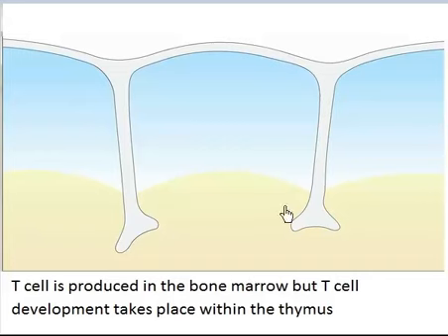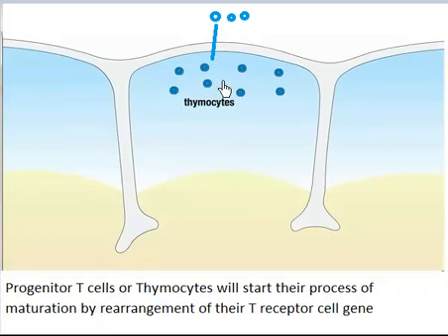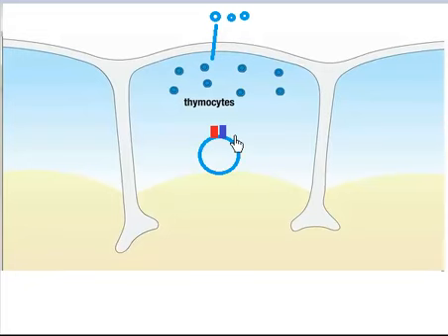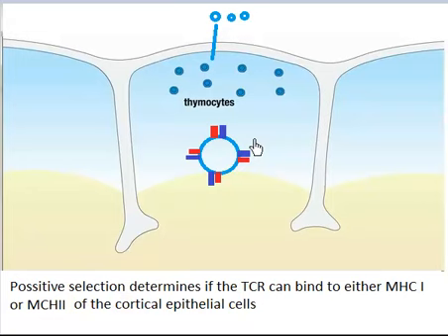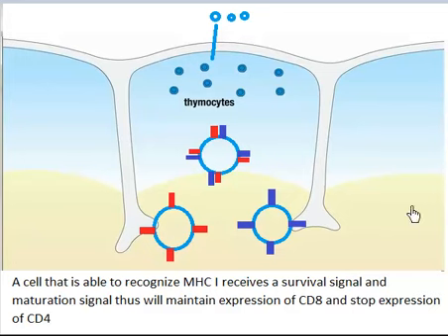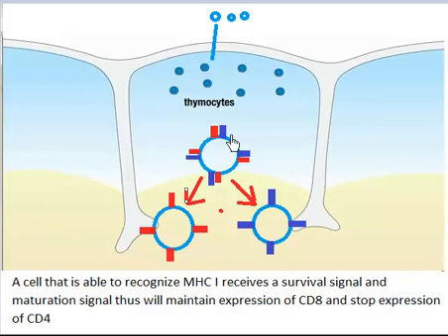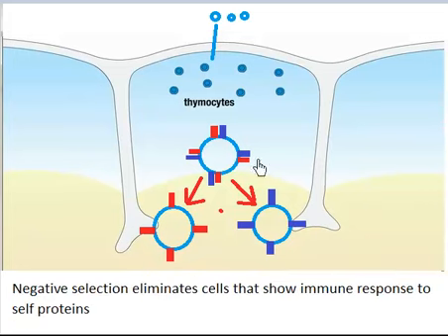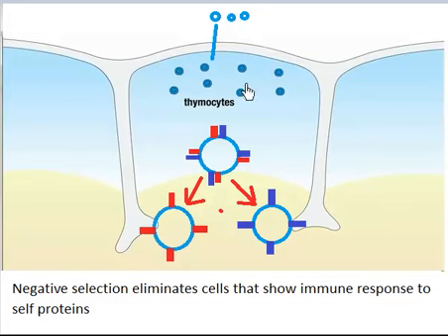T Lymphocyte Development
T Lymphocyte development, Positive and negative selection of T cells